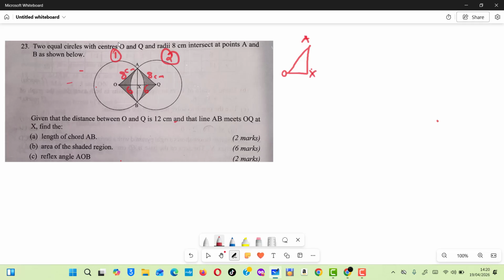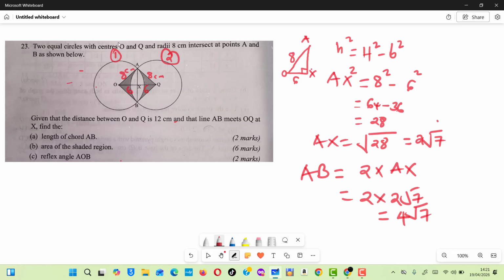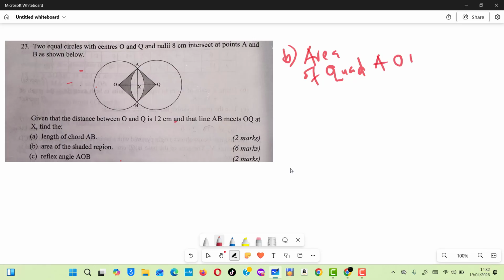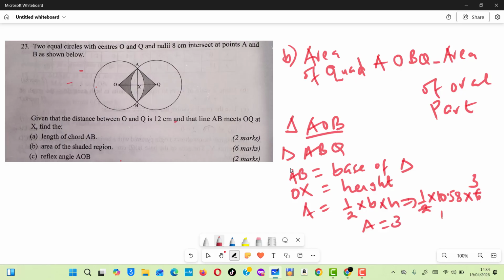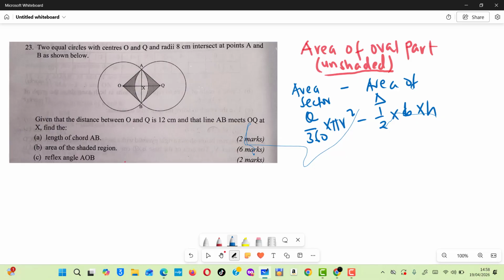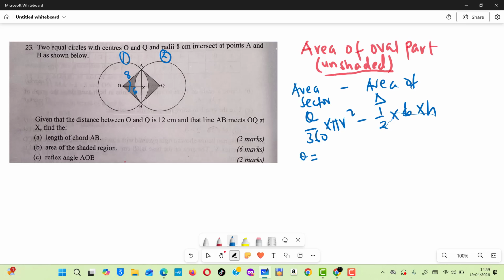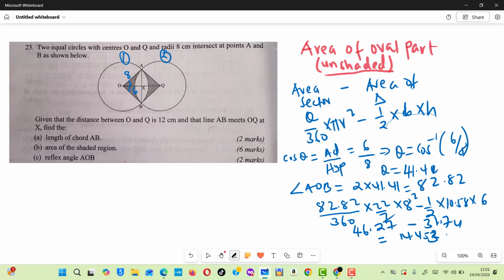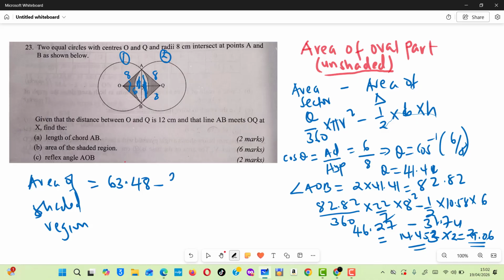How to Solve Intersecting Circles Questions | Find Shaded Area Step-by-Step (Geometry Made Easy)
Most students around the world struggle with intersecting circles — not because it’s hard, but because they miss one hidden shape.

In this video, you’ll learn a simple, visual method to solve circle geometry problems, including how to find the length of a chord and calculate the area of a shaded region quickly and accurately.

This is a step-by-step explanation designed for:

High school math students (GCSE, IGCSE, SAT, KCSE, and more)
Anyone learning geometry or preparing for exams
Students who want an easier way to understand circles

🔑 What you’ll learn:

How to find chord length using basic geometry
How to break complex shapes into simple parts
The “Diamond − Oval” method for shaded areas
A faster way to solve intersecting circles questions